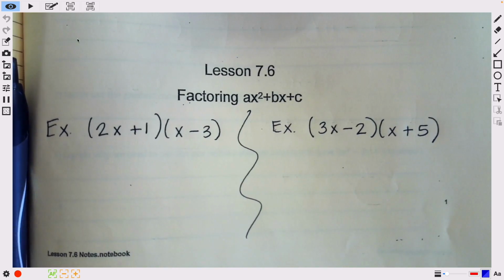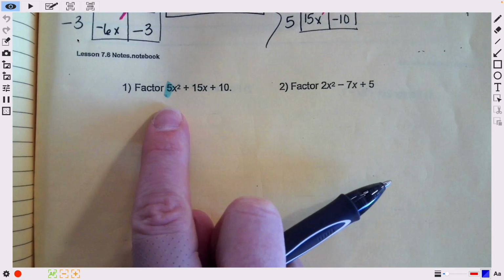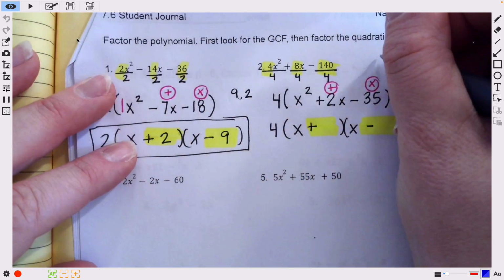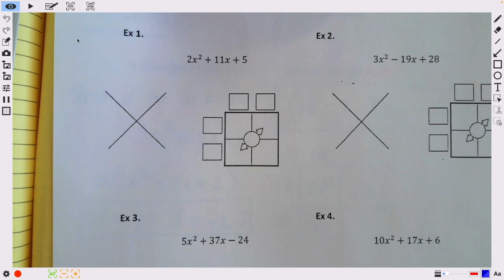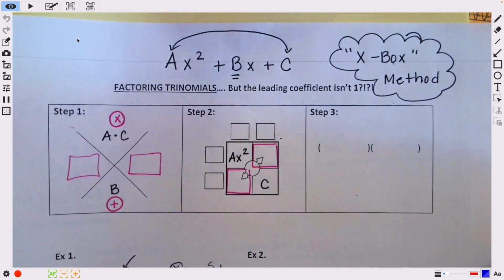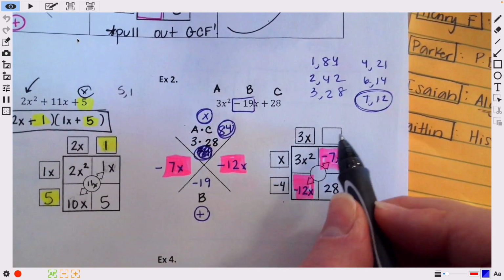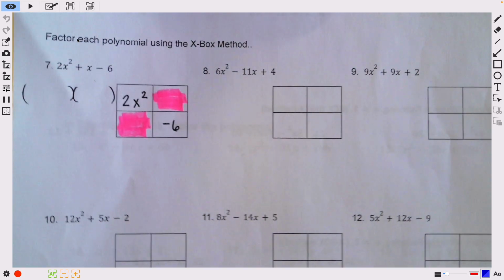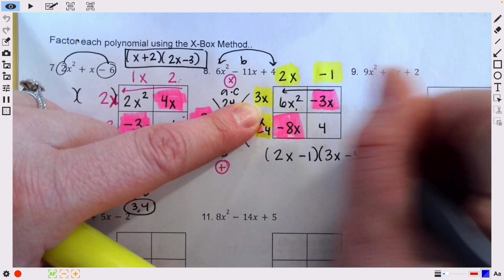Algebra 7 6 Notes